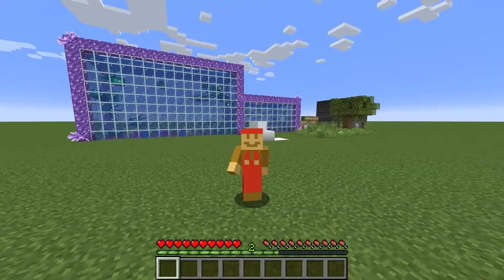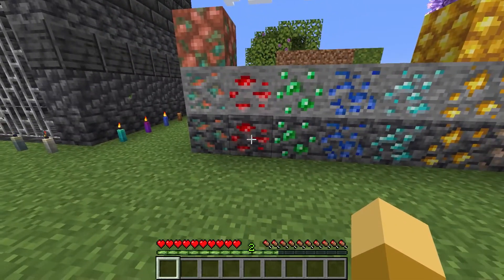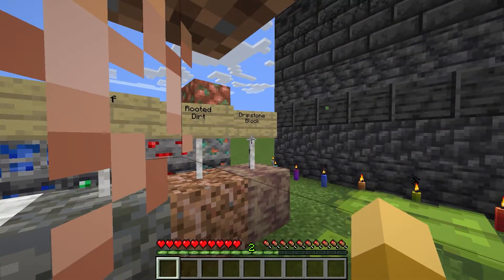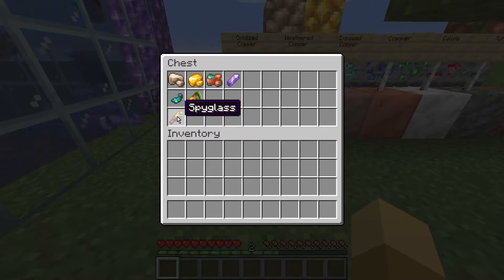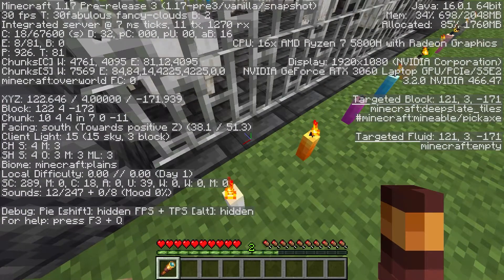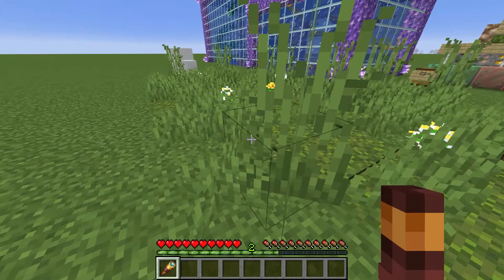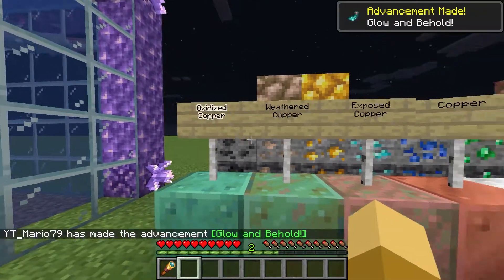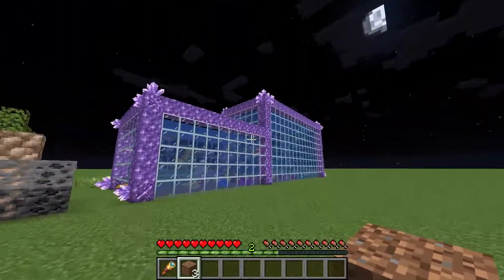What To Expect In The Caves and Cliffs 1.17 Update - June 8, 2021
In this video we take a look at what to expect in the Caves and Cliffs 1.17 update for Minecraft. Which is to be released next week June 8, 2021.
I am so excited for this update.